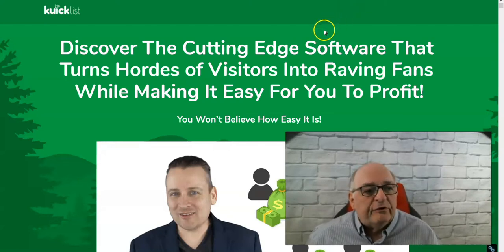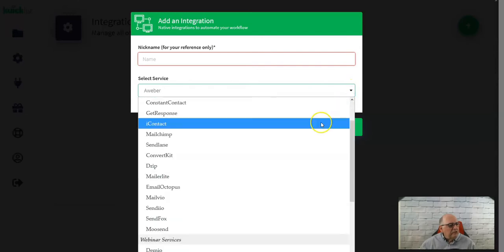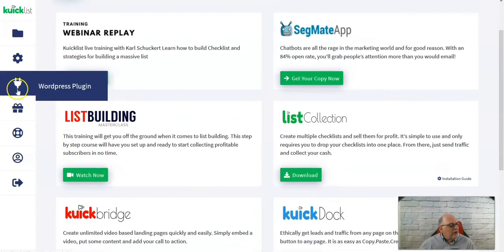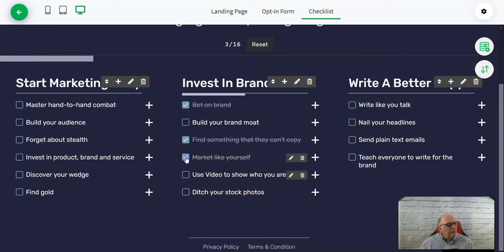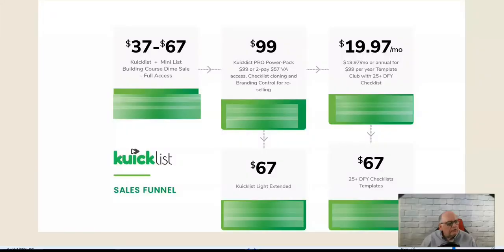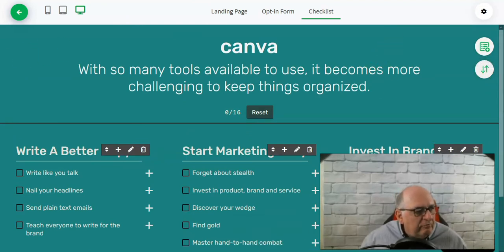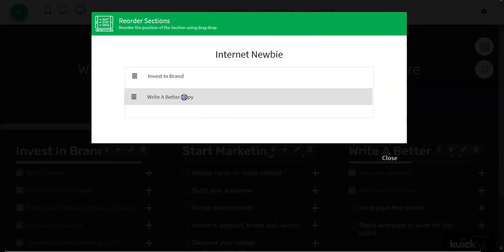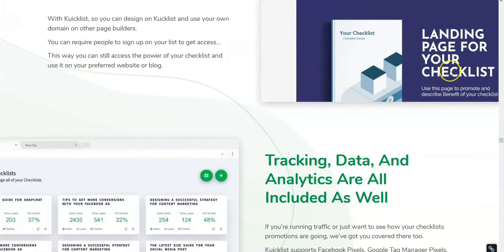Kuicklist Review Updated - [Rated at 9 Out Of 10 Stars] New For Oct 2020 👍👍Is Kuicklist Legit 👍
In this video, I do a complete Kuicklist Review. This is for the Kuicklist 2.0 update version, launching on October 27, 2020. The question I ask, Is Kuicklist legit. I would definitely say it is legit. Watch my Kuicklist demo and see how great the product is for building an interactive checklist. Great for getting your email list responsive, as a lead magnet.
I share ways to get results that count. Great free training to get you started today.

Quicklinks:

00.00  Introduction
00:53 The Developers
01:30 Sales Page
02:28 The Dashboard
03:50 The Training Provided
06:20 Show You How Interactive It Is
07:47 A Friendly Reminder  "The Simple Traffic Blueprint" mention
08:41 The templates and more on the list
09:57 The OTOs
10:57 The Normal Checklist PDF vs the Interactive checklist
13:17 Templates provided in detail
14:27 Template customization
16:58 My Rating